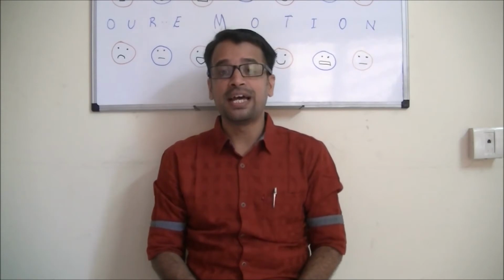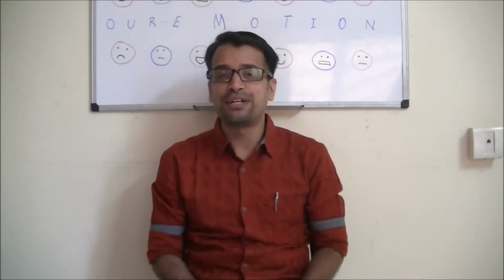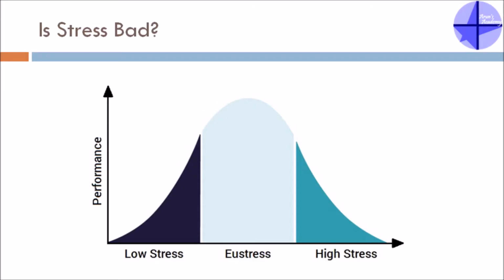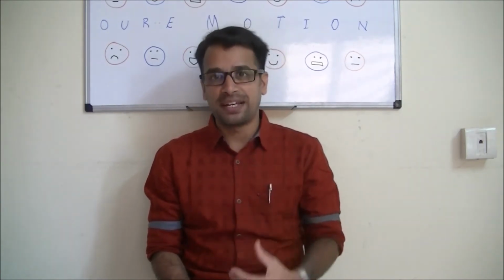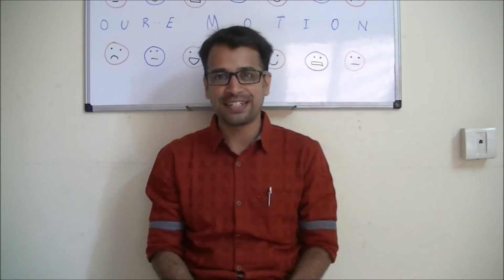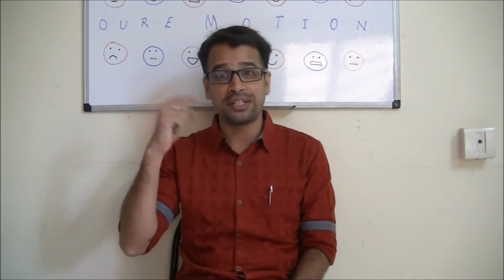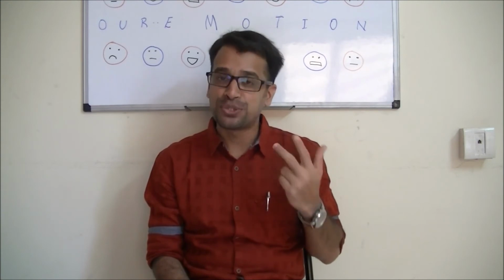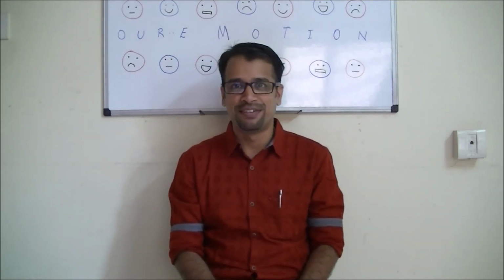Certified Course on Emotional Intelligence | Arun's Academy | FREE Course | Managing Stress/Emotions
Certified Course on Emotional Intelligence (CCEI) is a comprehensive course on Emotional Intelligence/Emotional Quotient being offered absolutely free of cost from Arun's Academy, unit of M/s MOW Solutions Private Limited.

It covers 3 out of top 10 life skills identified by WHO (World Health Organisation) i.e. Self Awareness, Coping with Stress and Coping with Emotions. This is a highly useful course for professionals, students, entrepreneurs or anyone who wants to work and develop their Emotional Quotient, Self Awareness and want to learn to cope with stress and emotions.

Through these courses we want to achieve our vision to help improve lives of a million people.

Course Timeline:
Do's & Don'ts of Online Learning - 00:41
Benefits & Limitations of Online Learning - 00:46
CCEI Session Plan - 01:27
Introduction & Course Objectives - 02:28
Self Awareness - 03:21
Johari Window Activity - 07:02
Ways to improve Self Awareness - 13:16
Aum Meditation - 15:22
Coping with Stress (Definition, Signs of Stress, Eustress) - 22:24
Time Management (Smart Work, Prioritization, Organisation, 5S, Goal Setting, Assertiveness)- 33:43
Emotional Intelligence (Definition, Emotional Outburst, Managing Emotions) - 57:43
Tools & Techniques (Drainers/Fillers, A3, Prime Time, Multitasking, Affirmation, Thought Stopping)- 1:09:17
Self Reflection Activity - 1:19:50
CCEI Case Study/Exercise & Quiz - 1:24:02
Sample Certificate - 1:25:14
Summary, Queries & Feedback - 1:25:31
Closure & Credits - 1:29:50